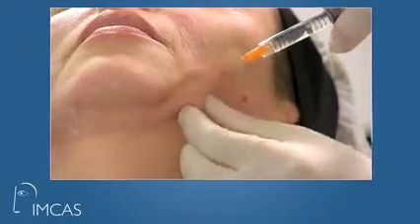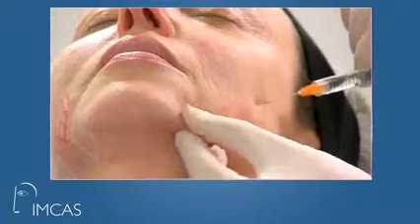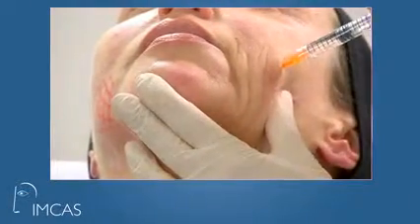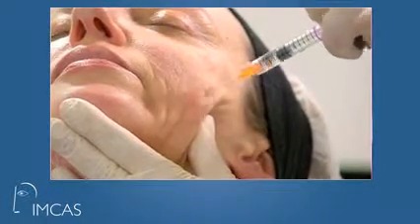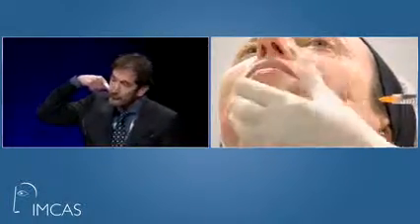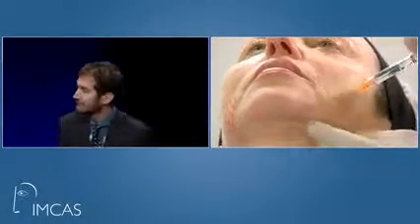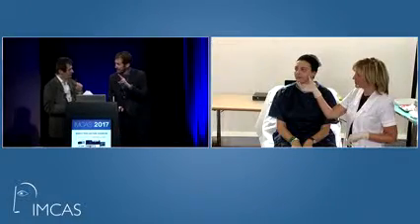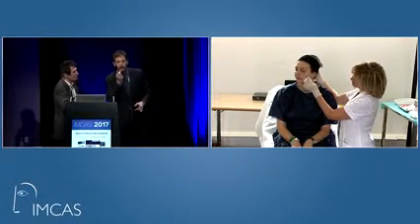Lower face restoration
IMCAS Live Injection Workshop Médecine Esthétique